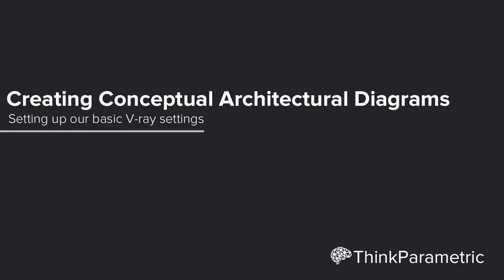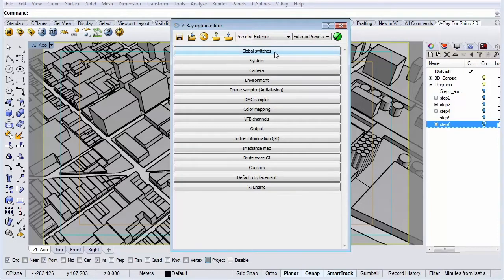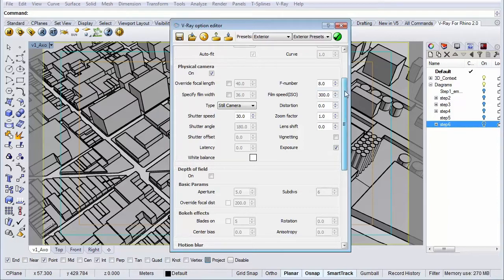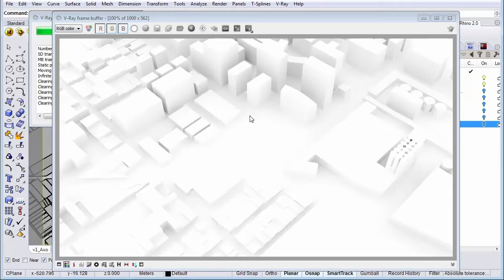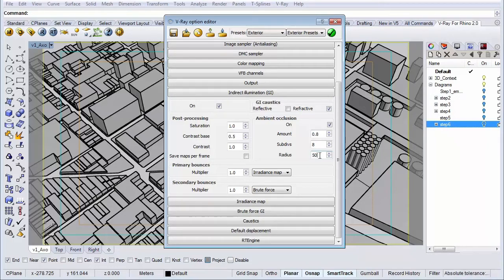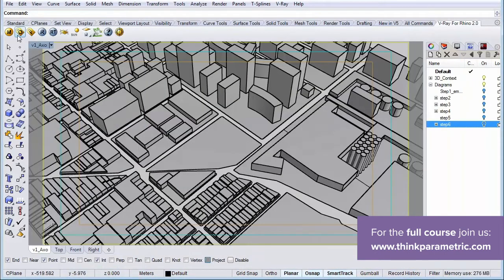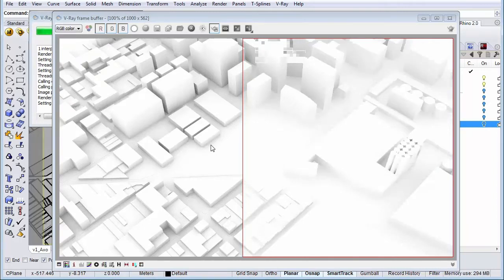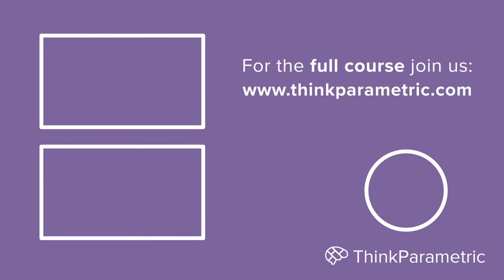Creating Conceptual Architectural Diagrams - Part 2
The diagram has grown in importance in the architectural discourse as a very powerful way to communicate and sell ideas to clients. In this course, we’re going to focus on how to create architectural diagrams that explain a design process in a clear and visually attractive way.

Having made multiple diagrams while working on different projects, we’ll go over the workflow I use to setup and create these. We’ll use Rhino with Vray to produce our base renders, and we’ll go over the optimal settings to produce the best high-quality images, either for web or print.

When we have our diagram sequence rendered, we’ll use Adobe Illustrator CC to put texts and annotations to finalize the pictures and as the last step, we’ll use Adobe Photoshop CC to create a cool animation out of our diagram sequence.